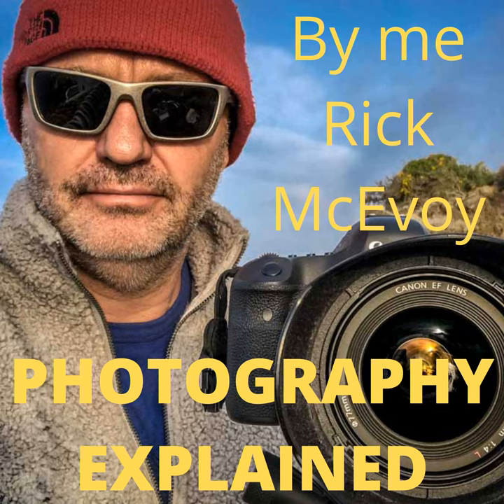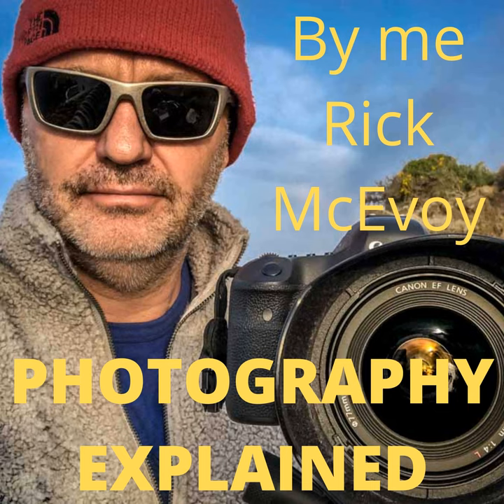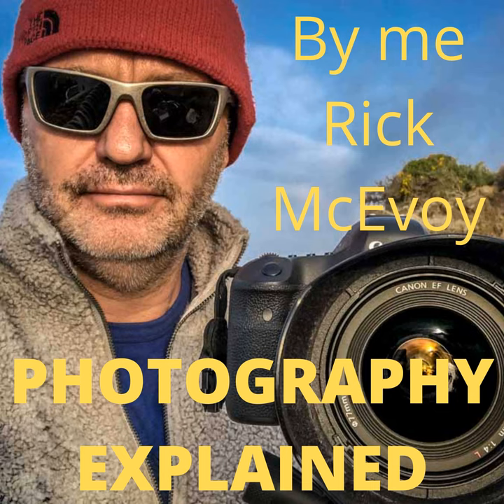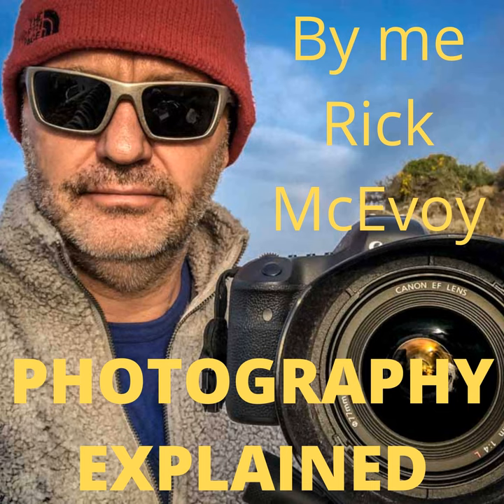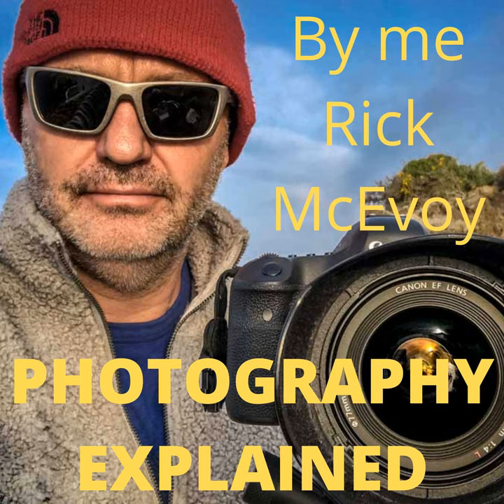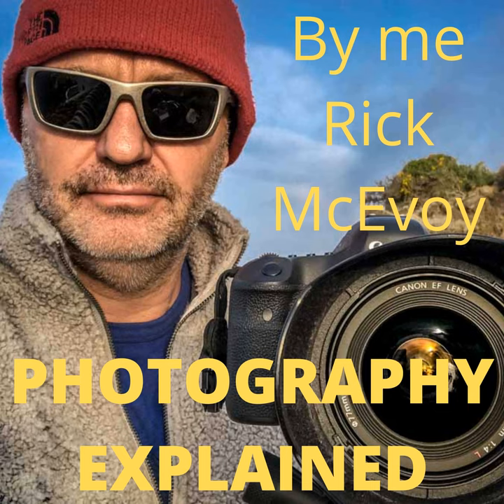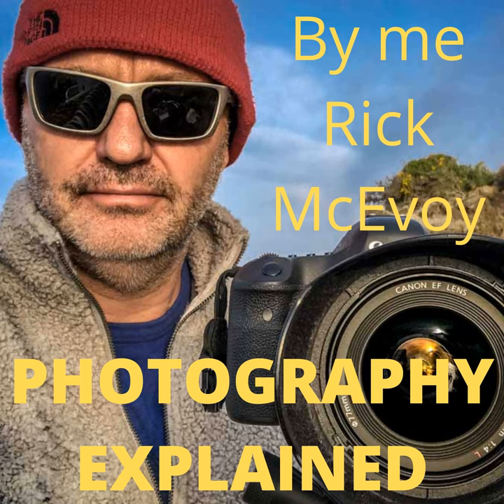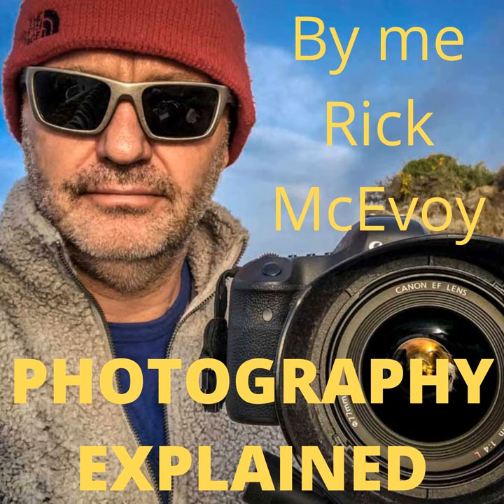How Does A Camera Work? Just The Stuff You Need To Know!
Have you ever wondered how a camera works? We use these things to take photos, so it makes sense to understand how they work. Don’t worry; I don’t go into too much detail on some of the tricky stuff!

A camera is a light-proof box with an opening that opens when the shutter is raised to allow light to pass through to the sensor. Or film. This is what happens when you take a photo.

In this episode, I tell you.

  •  What does the word camera mean, and where did it come from?
  •  What a camera is.
  •  How a camera works. Briefly.
  •  What are the various parts of a camera?
  •  And finally, what I do.

All explained in plain English, without the irrelevant detail, in less than 27 (ish) minutes!

What is not to love?
Modem Futura is your guide to the bold frontiers of tomorrow, where technology,...

Get your question answered
This is what my podcast is all about, answering your photography questions - just . Not only will I answer your question, but I will also give you a lovely, big shout out, which is nice.

Find out more about the podcast on the Photography Explained Podcast

Thanks very much for listening

Cheers from me Rick